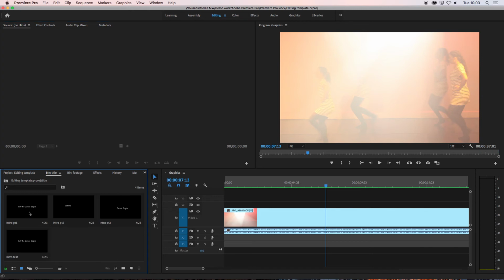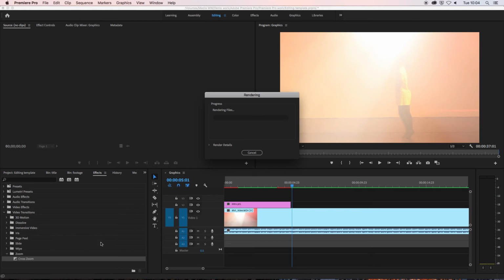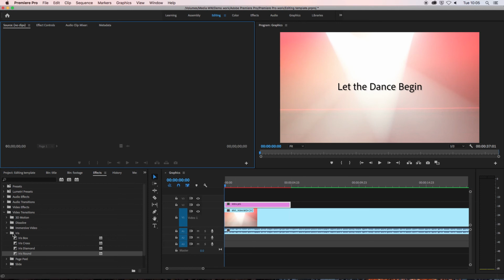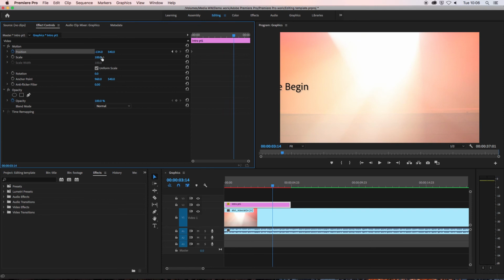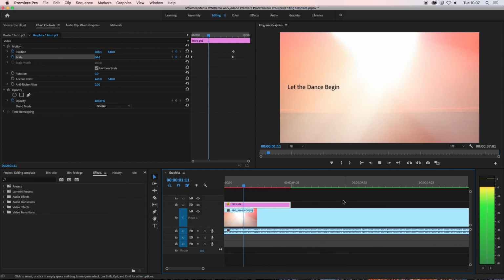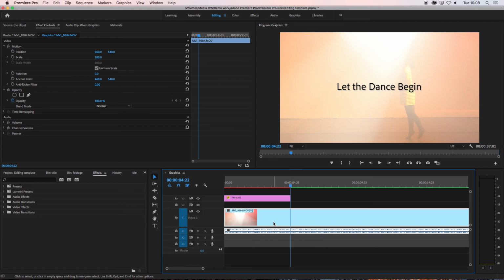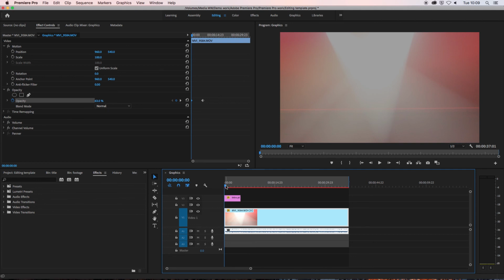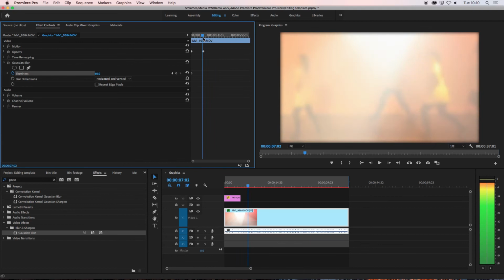Premiere Pro Text PT 1 Animating and making it standing out